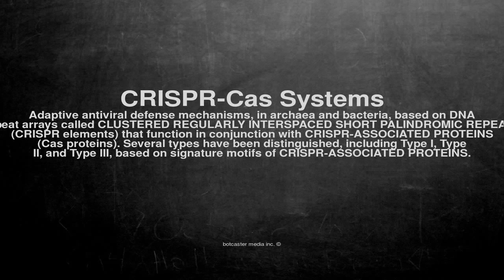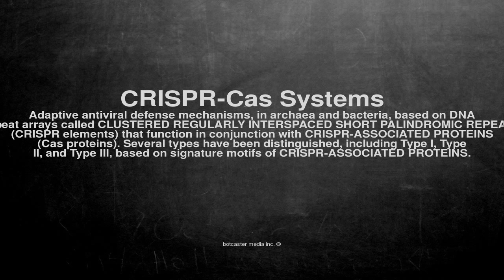Medical vocabulary: What does CRISPR-Cas Systems mean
What does CRISPR-Cas Systems mean in English?